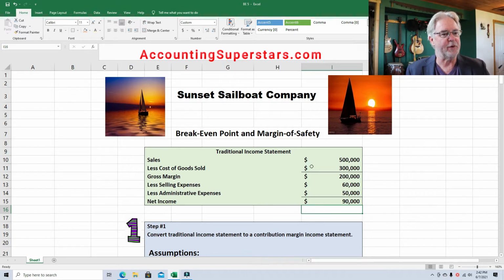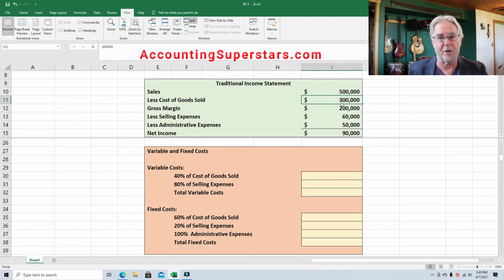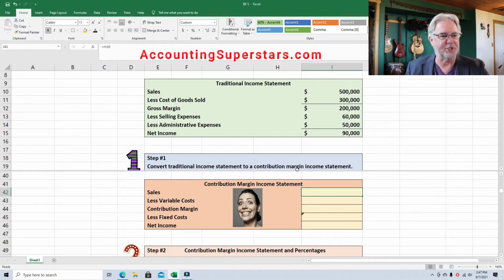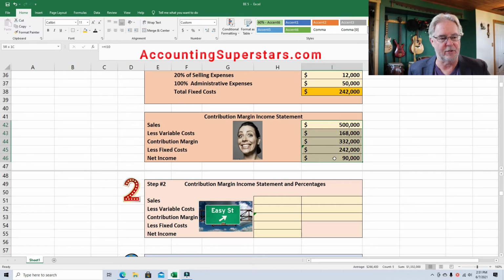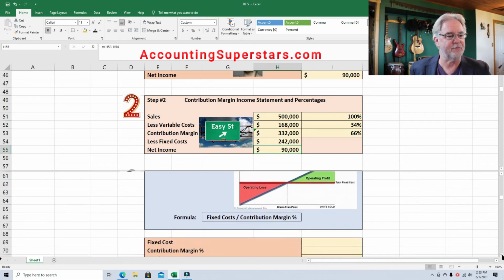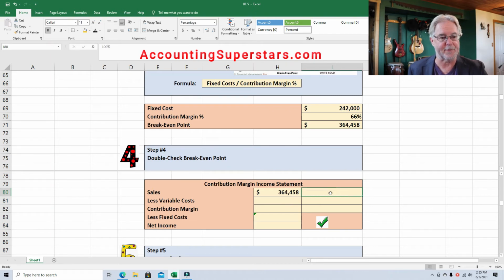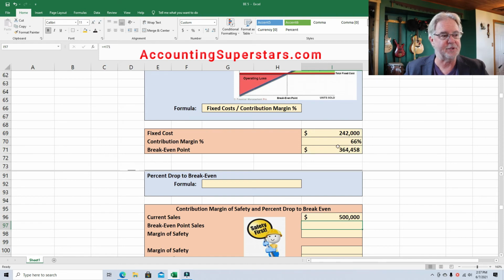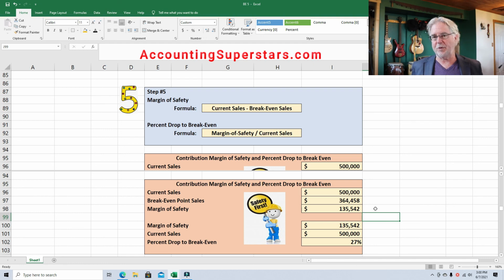Break Even and Margin of Safety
Learn how to calculate the break even point, margin of safety, and the percentage drop to break even.